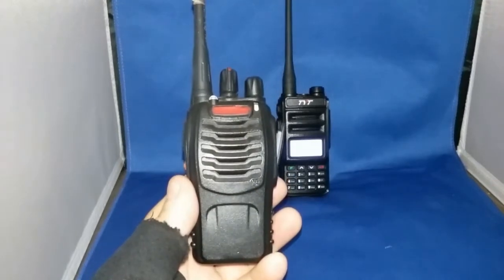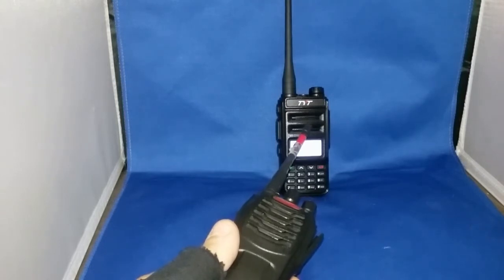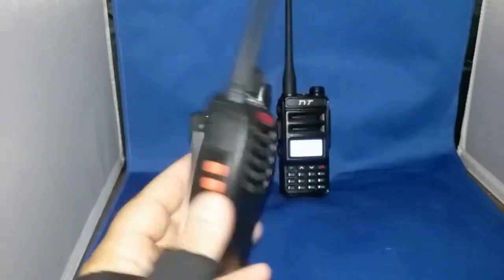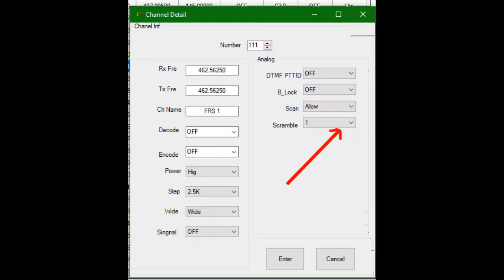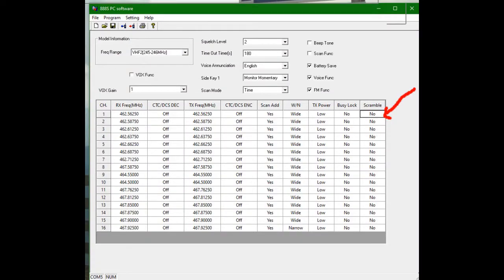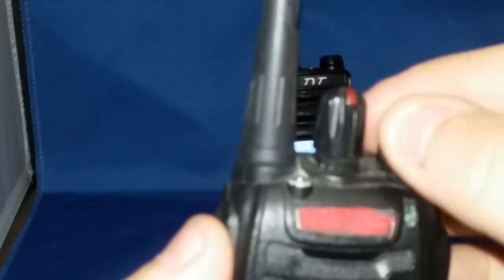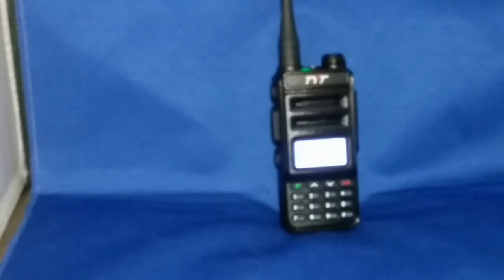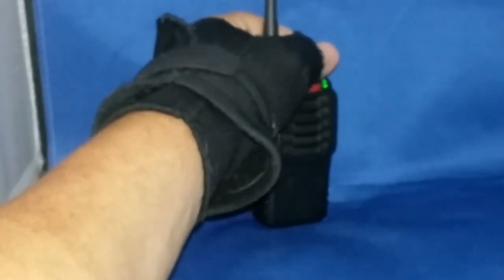TYT TH UV88 Scramble Setup and Demo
Please visit our amazon store simplyhamradi-20 to purchase this product:
TYT TH-UV88 radio
as_li_tl?ie=UTF8&camp=1789&creative=9325&creativeASIN=B08LMBCKYY&linkCode=as2&tag=
simplyhamradi-20&linkId=f84477fcfab46b5ef976292a26f2d5e6

Baofeng BF888S
1789&creative=9325&creativeASIN=B08SWD1YPL&linkCode=as2&tag=
simplyhamradi-20&linkId=a9cbddf1dafa3b4695c7fbda6e630d77